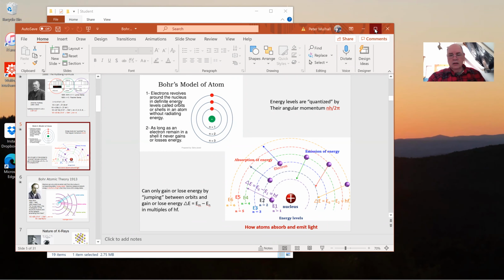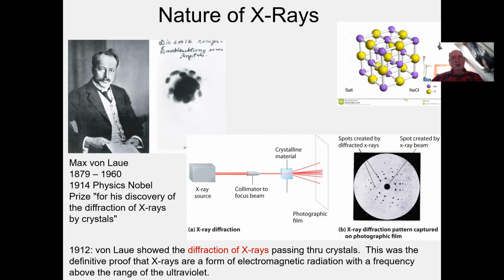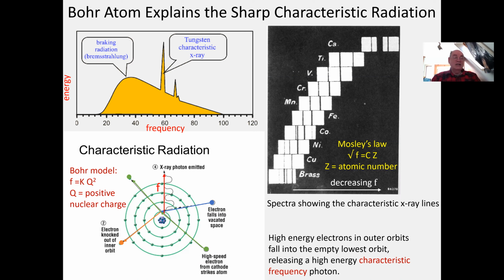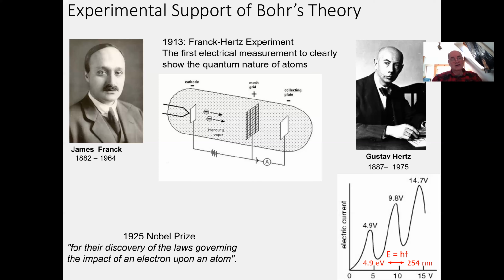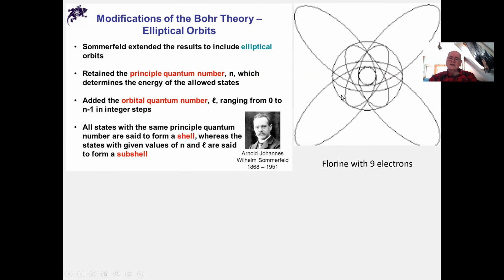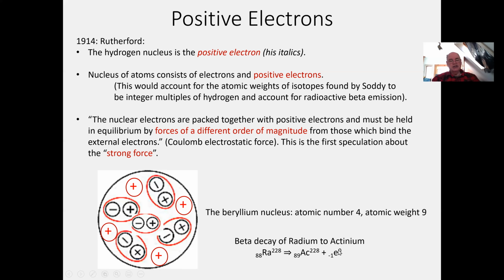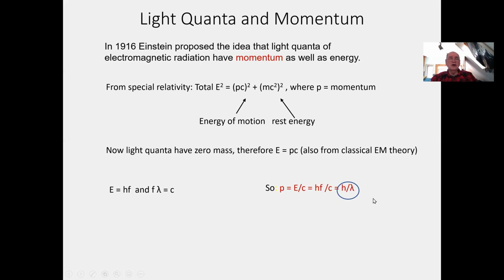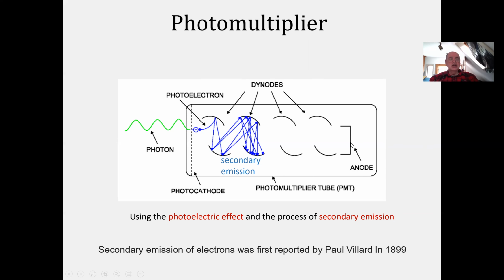CALL Into to Quantum Theory, Class 6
The Bohr model of the atom, the discovery of the proton and the momentum of photons as shown in the Compton Effect